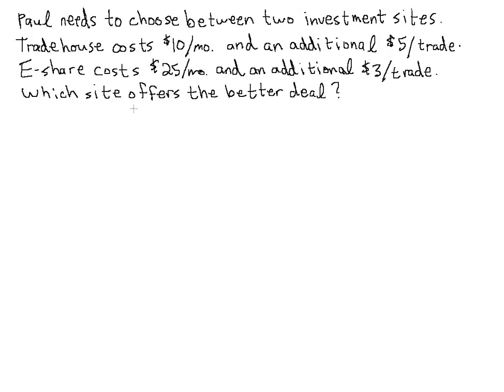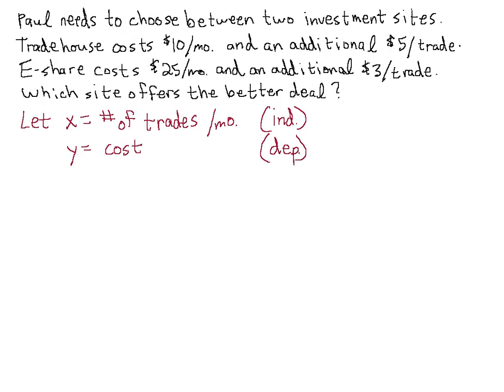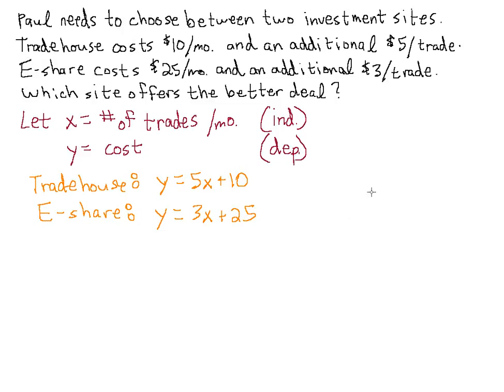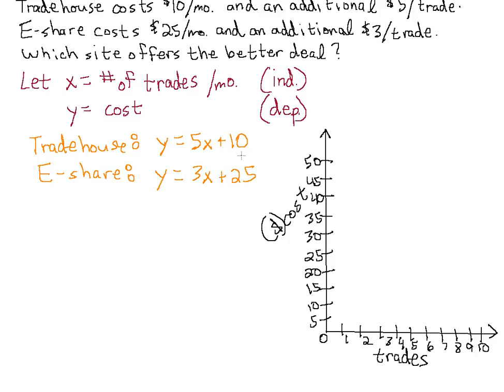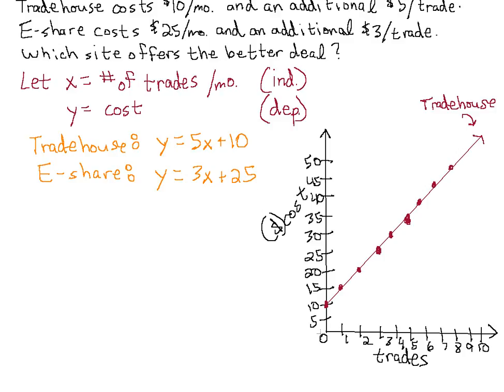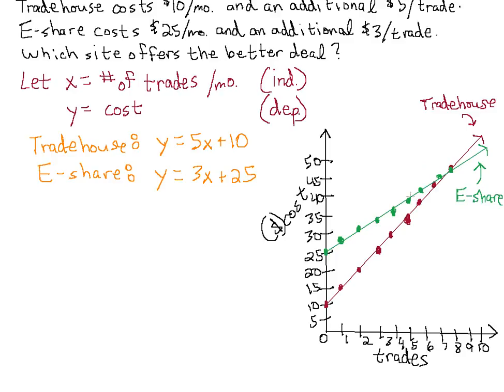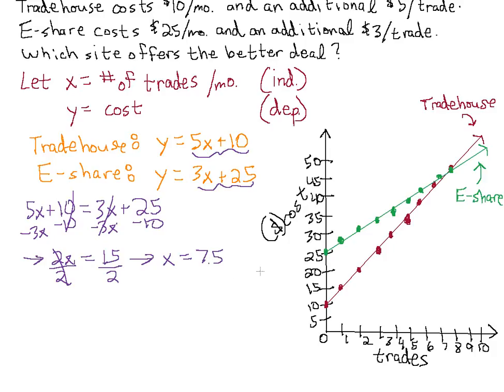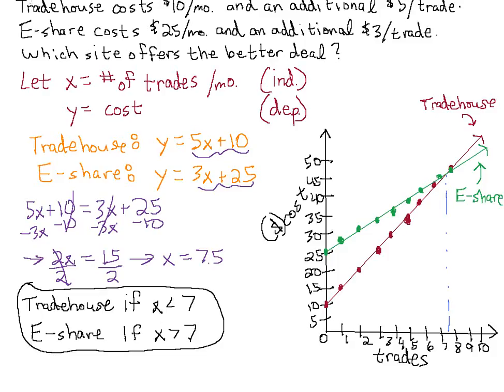147 Application of Solving Linear Systems by Substitution, pt 1